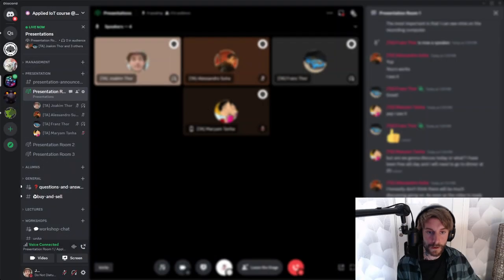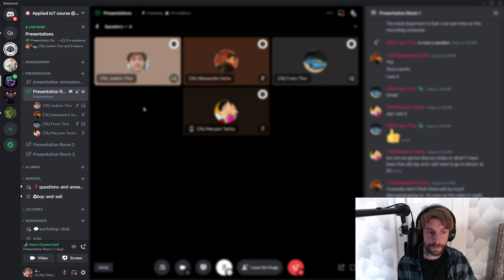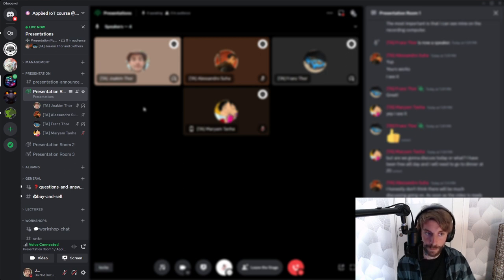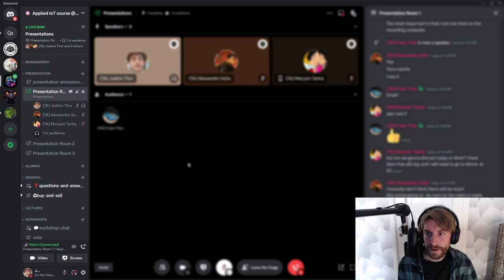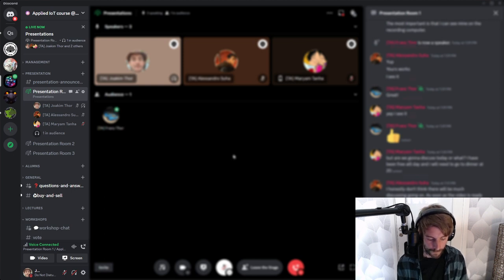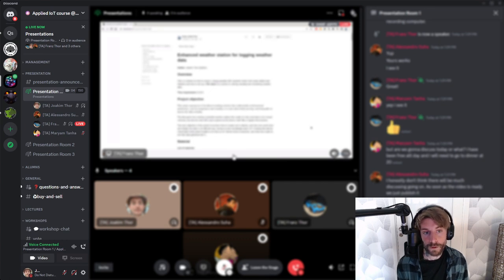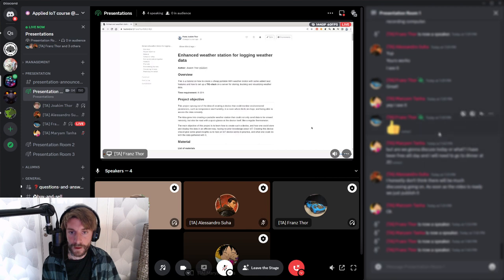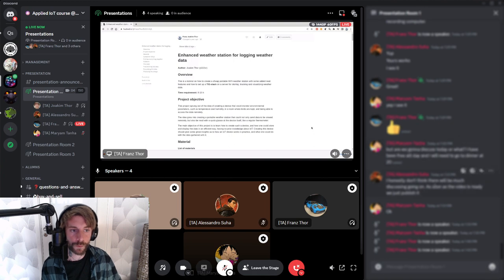Navigating Discord for Our Upcoming Presentations: A Quick Guide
In anticipation of our upcoming presentations, we're excited to let you know that we've switched our platform to Discord! 🚀 After weeks of getting used to this innovative platform, we are now ready to lift off with our presentations on it. This video walks you through the changes, especially for those who are not yet familiar with the Discord layout.

We've constructed new sections on our Discord space - uniquely designed to make our presentations fruitful. With an announcements channel and three staging channels ready for your presentations, we are thrilled about the diversity that these platforms bring.

The video also touches on our dynamic time slot allocation, which ensures that everyone is engaged and prepared. Plus, learn the guidelines to use our chat section, your key to interacting during the presentations. A brief preview will show you how to actively use your webcam for an engaging chat, making your presentations even more compelling.

What's more, our innovative timing system ensures that you present within the stipulated time - no more worrying about overdoing it! Once you're done, vacate the stage for the next presenter swiftly and enjoy the rest of the display.

Our virtual workshop presentations mimic the authenticity of a regular workshop, ensuring both the presenter's and audience's comfort. We look forward to seeing all your fantastic projects! Tune in, engage, learn, and best of luck for Monday's presentations! 🎉